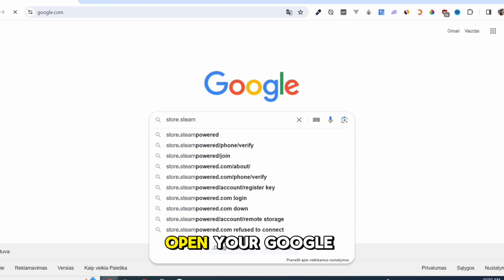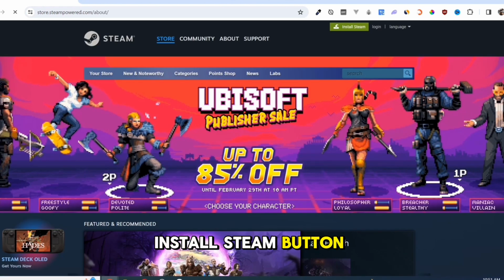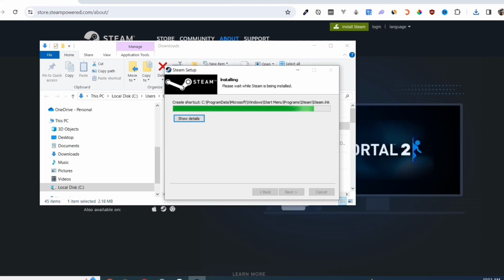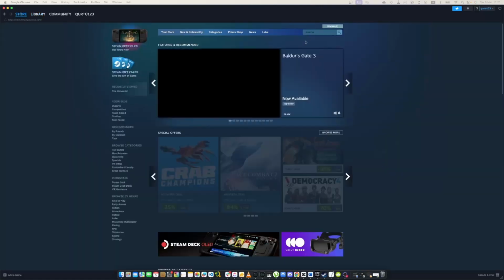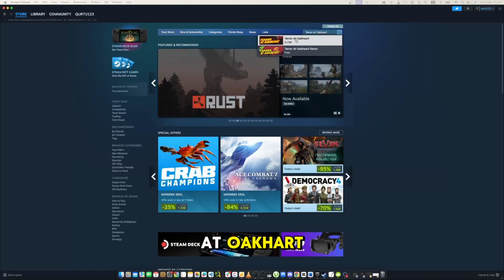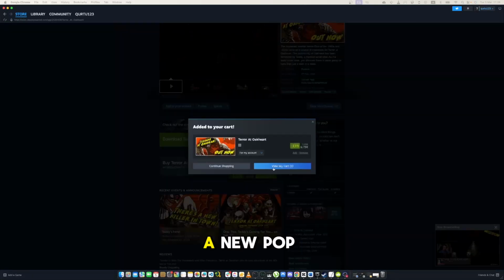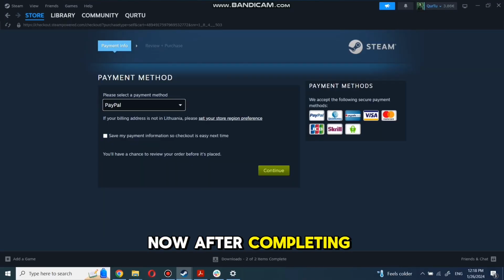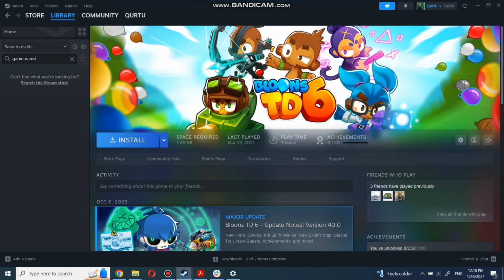How to Downlaod Terror at Oakheart PC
Simple guide Terror at Oakheart download for pc free of hassle and step by step. Learn how to download Terror at Oakheart on your PC with this easy step-by-step guide. Terror at Oakheart offers immersive gameplay and thrilling experiences. Follow these instructions to start playing today!

Terror at Oakheart PC download,
Download Terror at Oakheart game for PC,